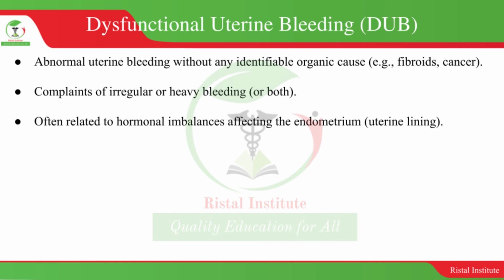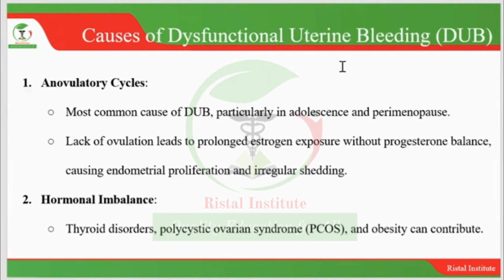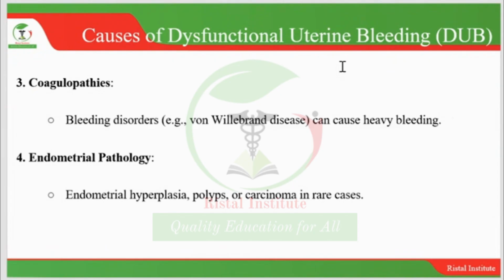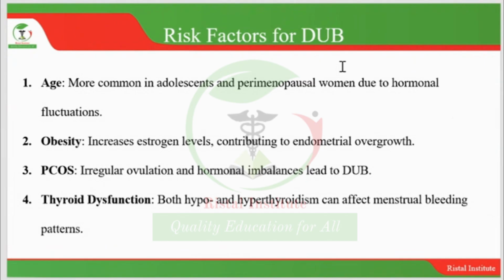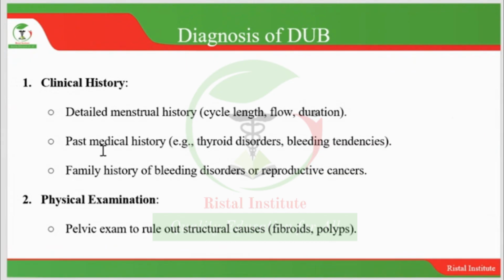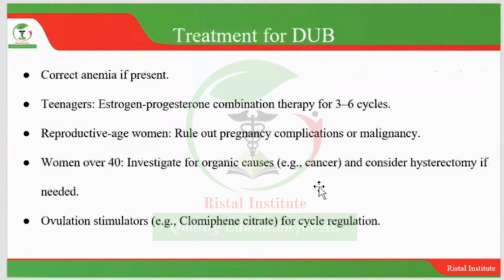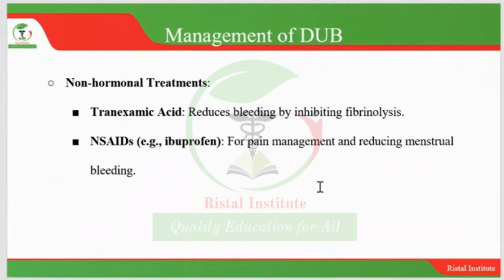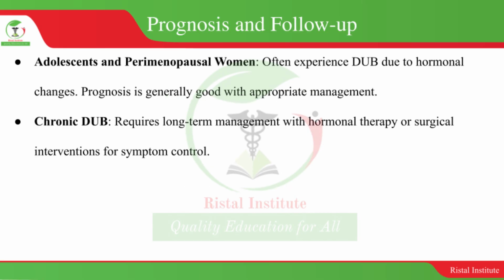Dysfunctional Uterine Bleeding